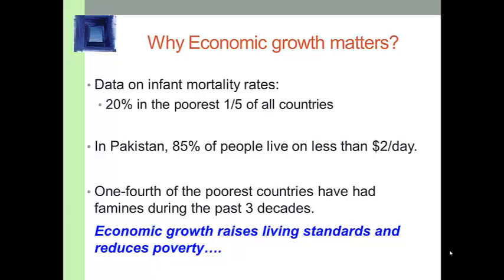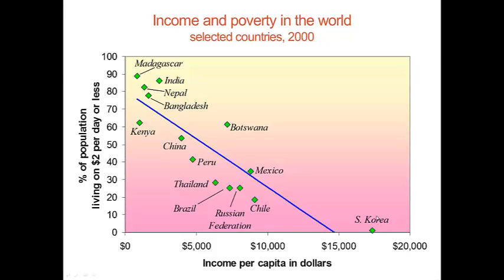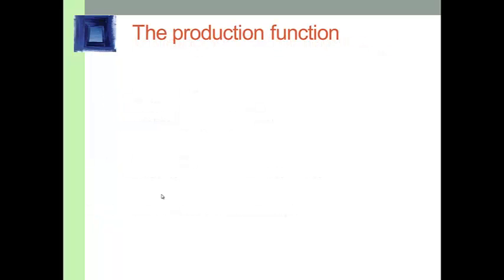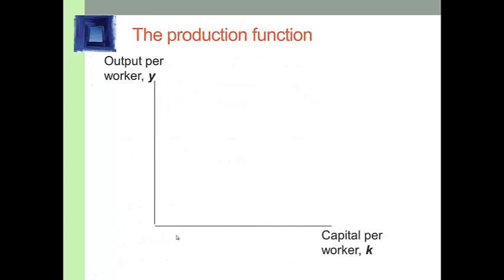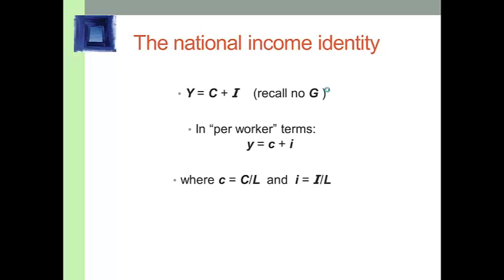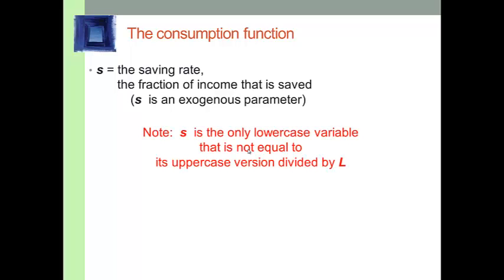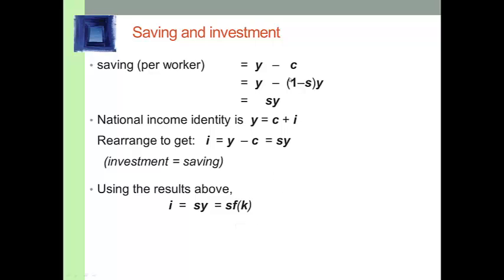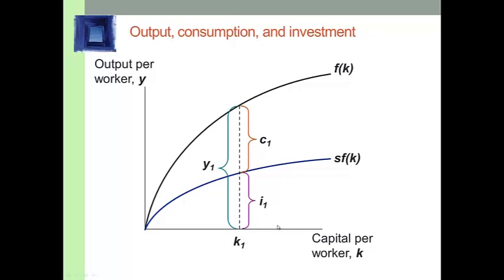Assignment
MACROECONOMICS 2